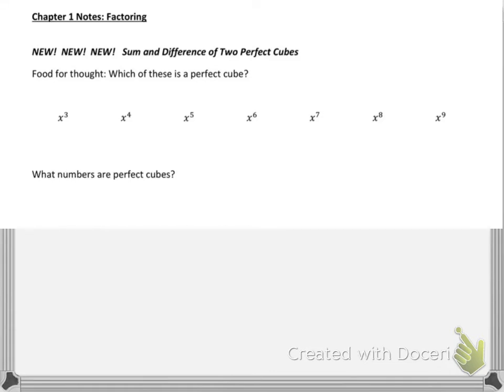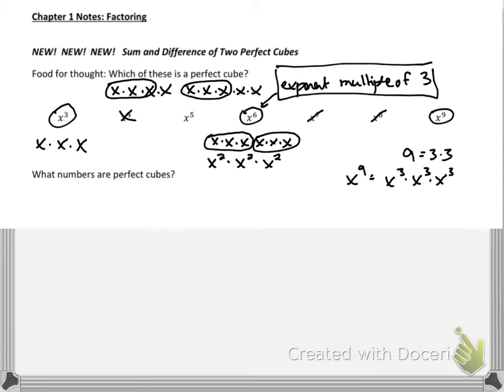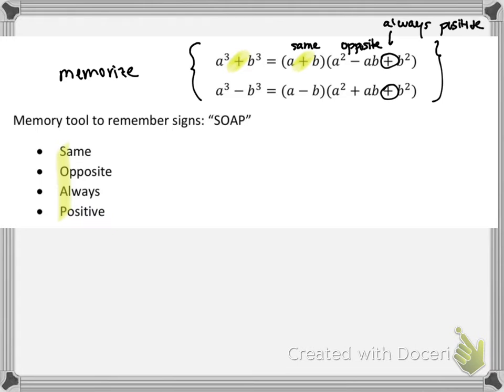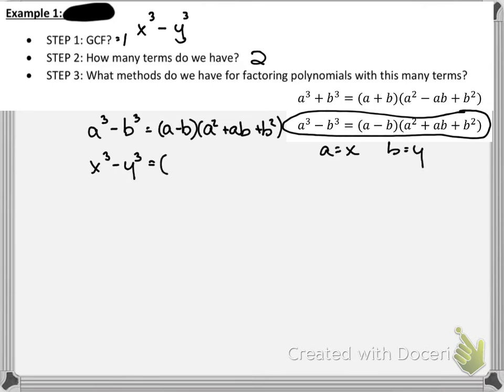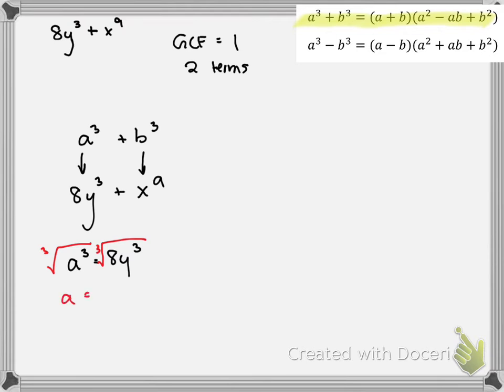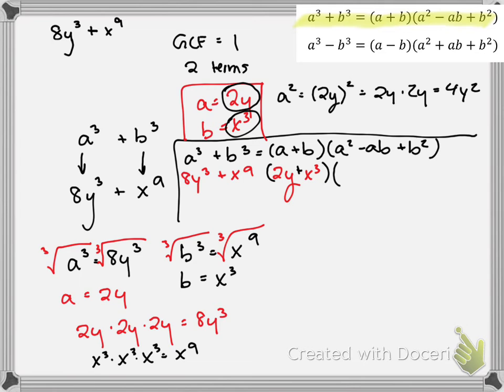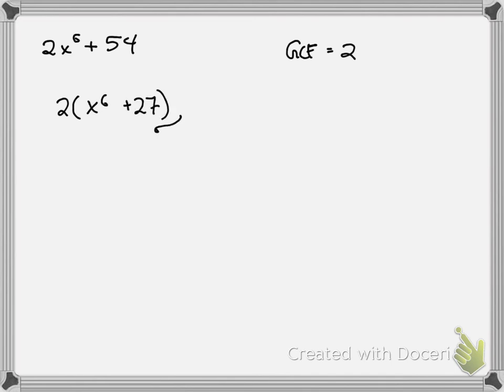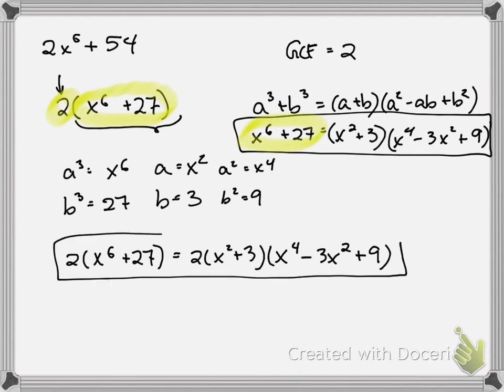MATH 083 1.5 Sum and Difference of Perfect Cubes